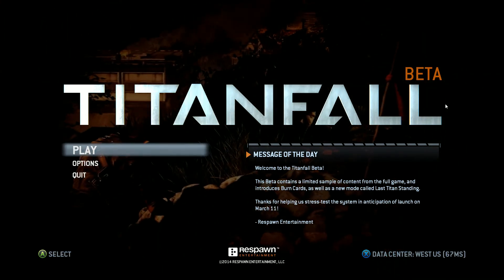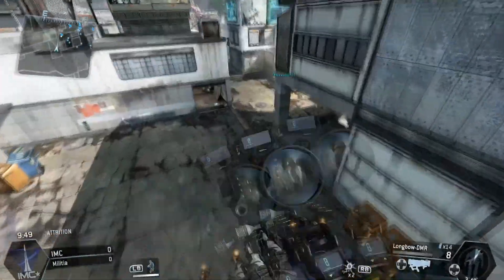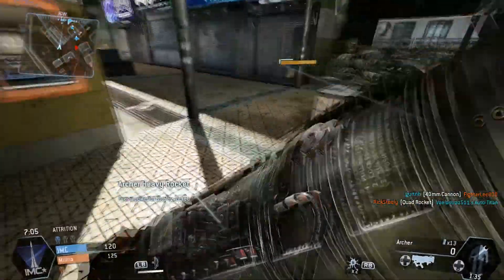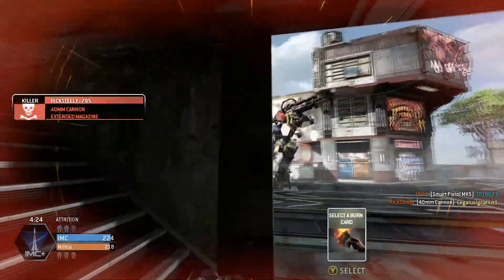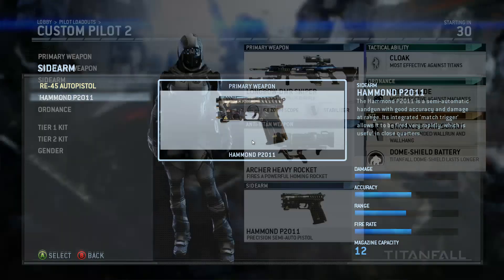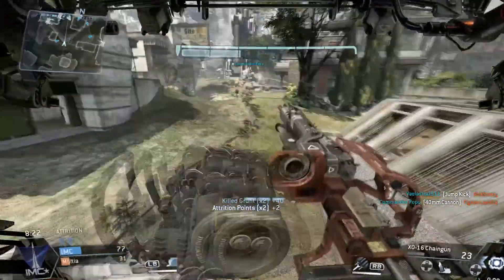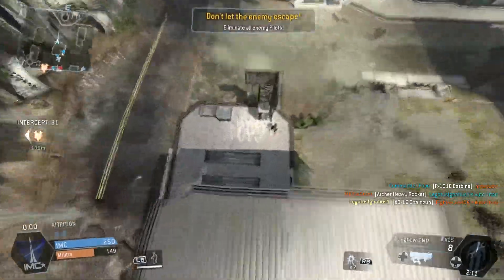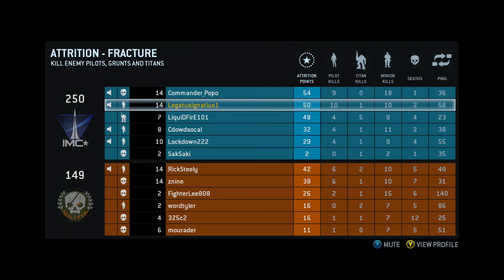Titanfall Beta Impressions with Stryder Gameplay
Titanfall Beta Impressions, gameplay, commentary. I also get in a Stryder in the second match, starting at 12:30, good times.